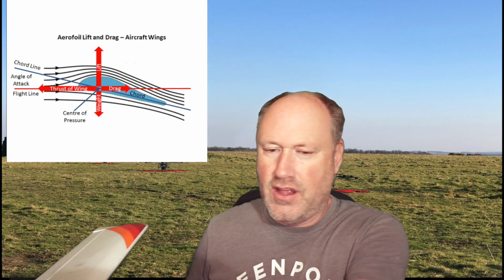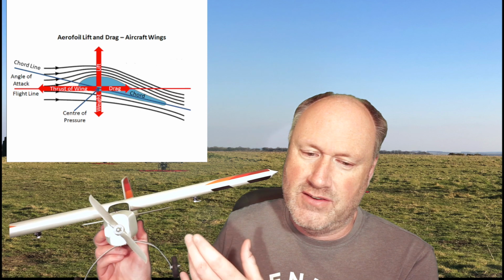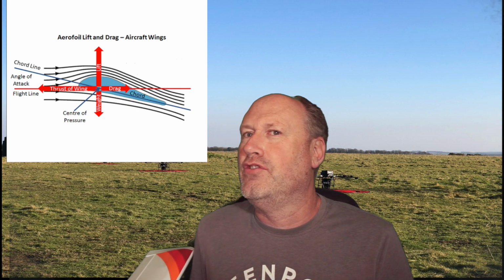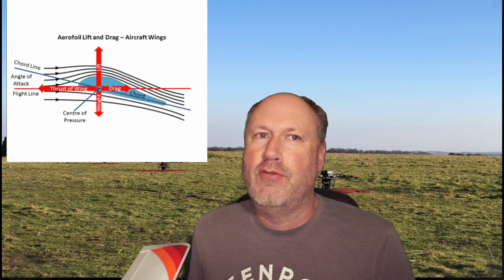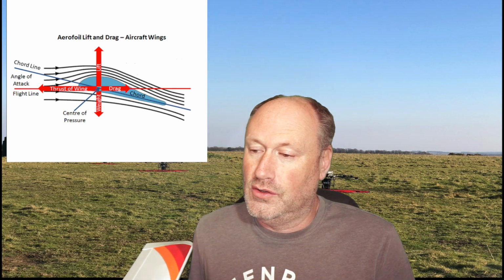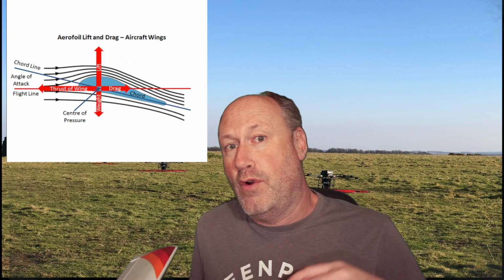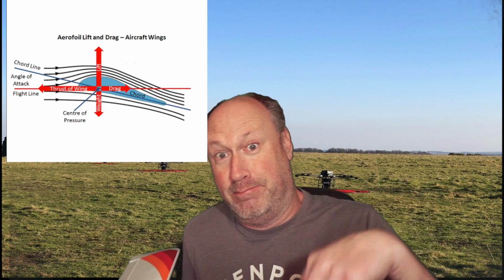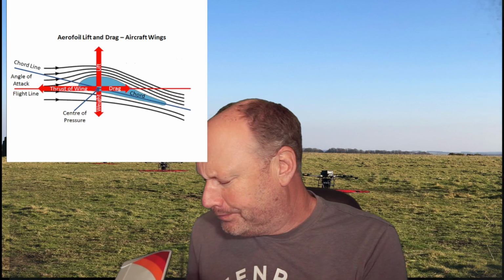A2 CofC - Principles of Flight Module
Okay so this so basic so you do really need a better explanation so watch this video to understand more